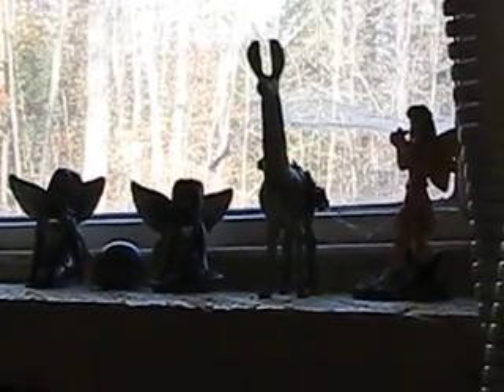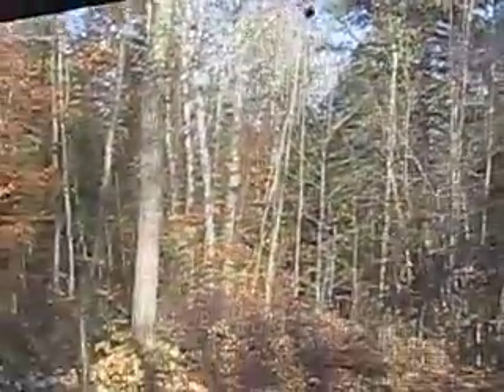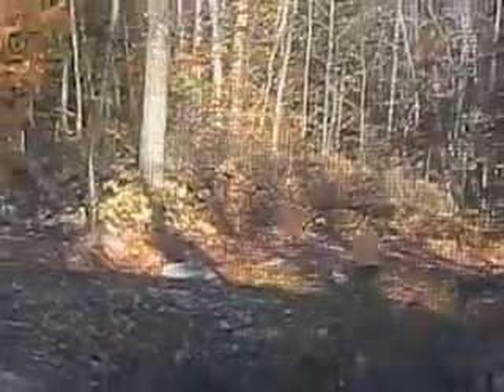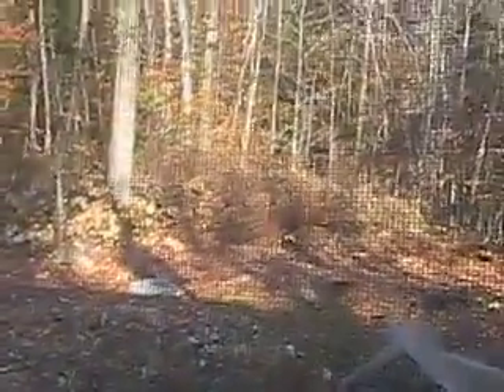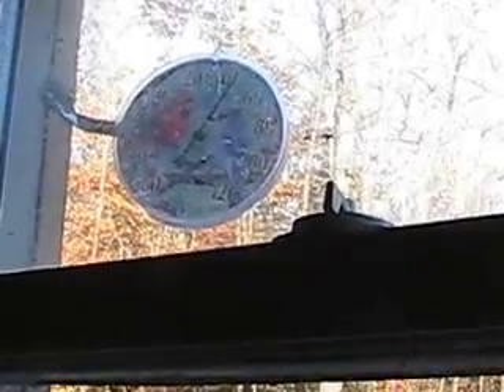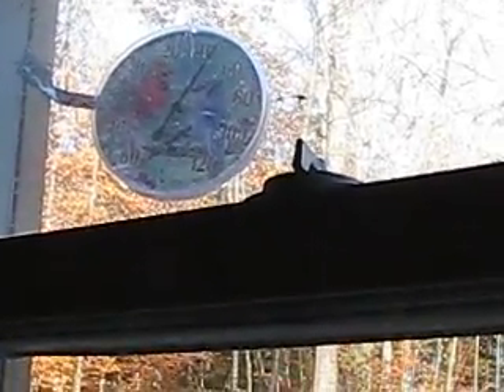gnome solar update110315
just checking the sun's solar shadow line